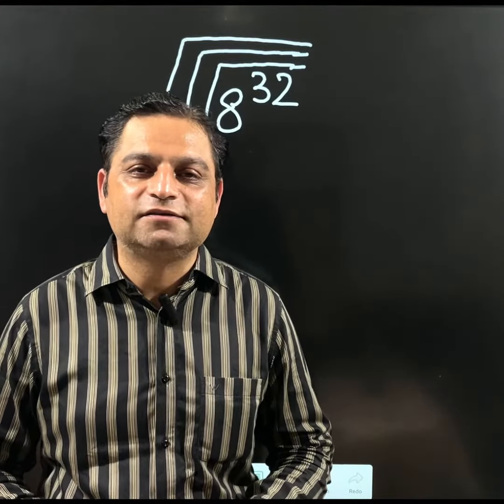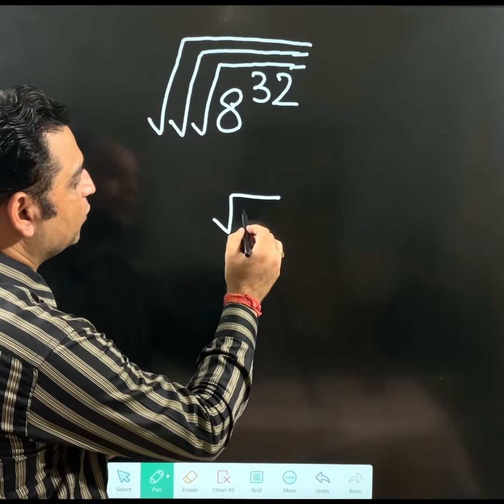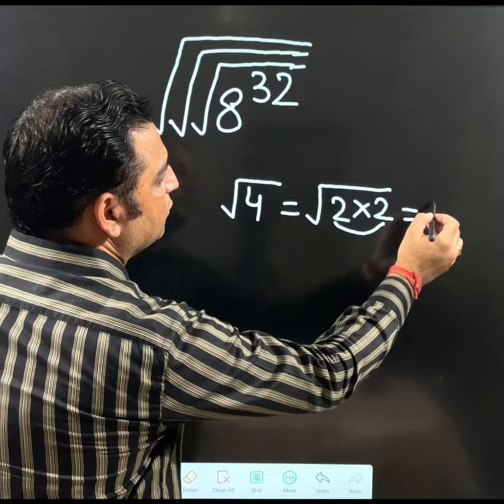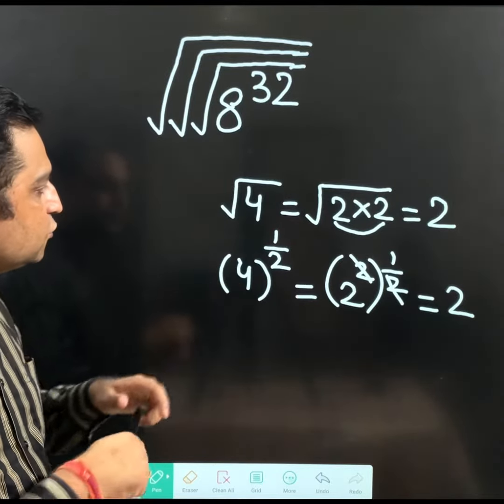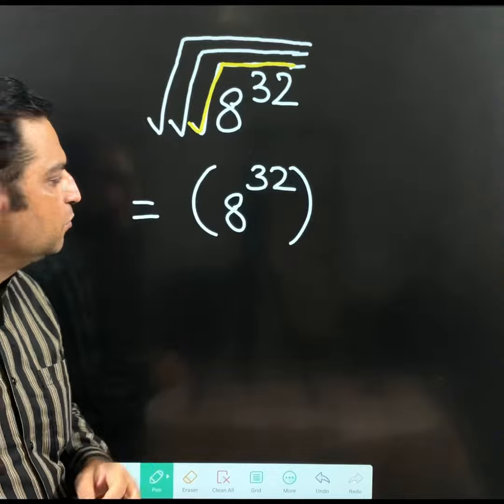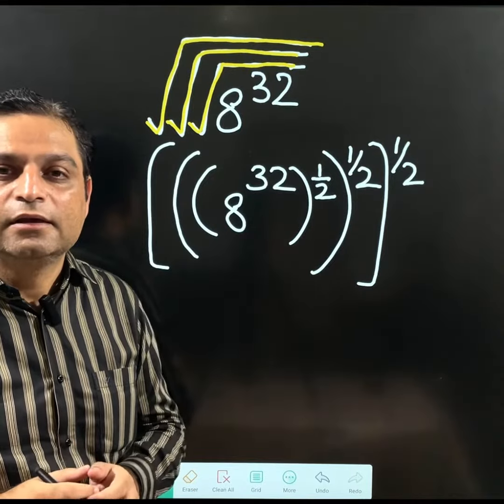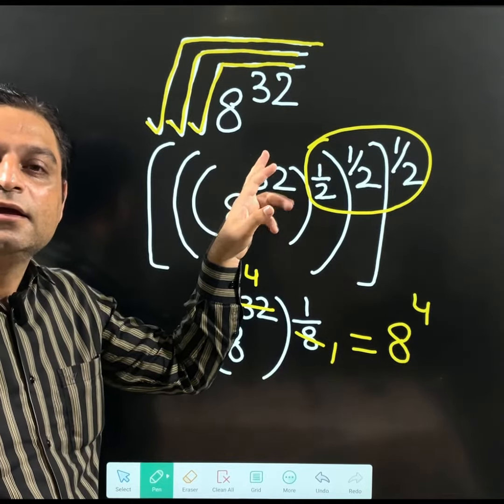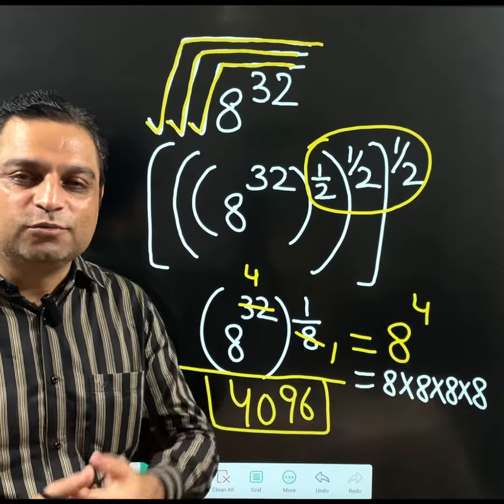Solving More than One Square Root | Exponents | Concept Clarification | by NK Sir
1. Basic Math
2. Shortcut Tricks & Reasoning
3. Kids Activities